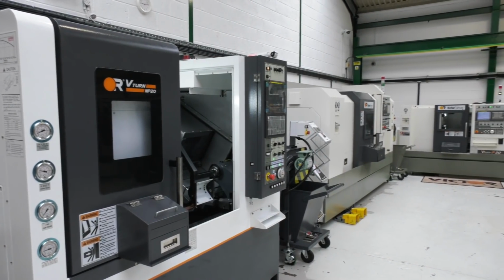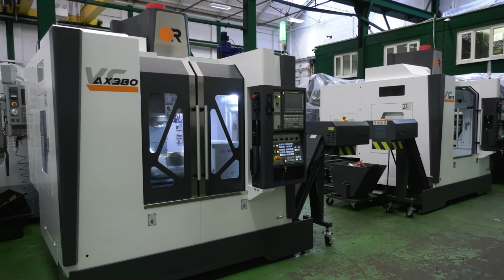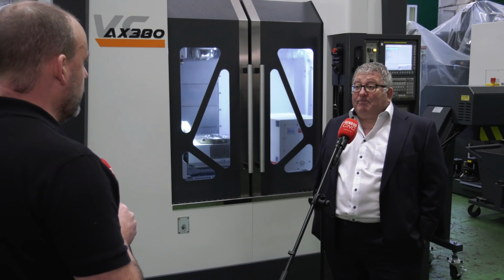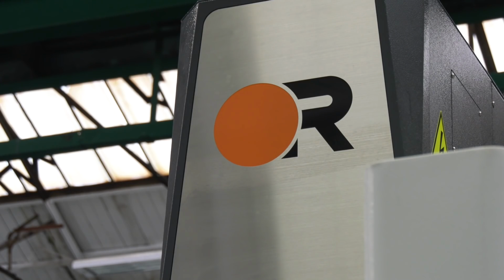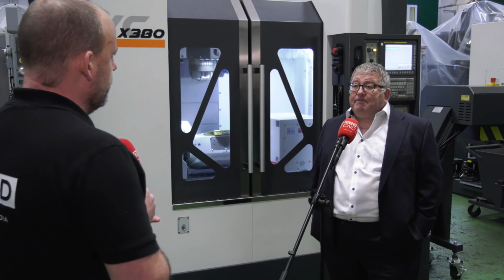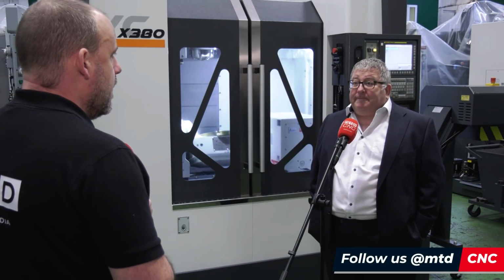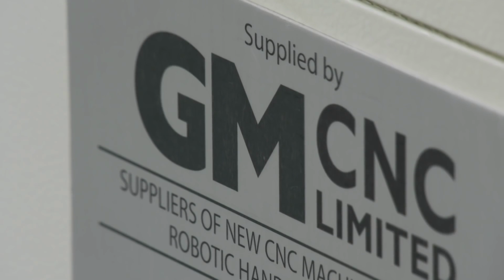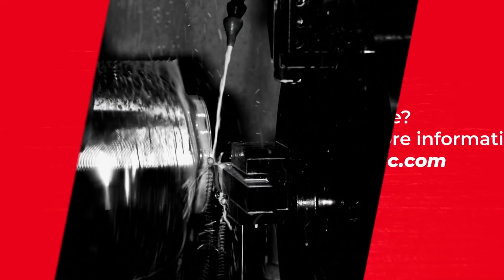Jeff talks flexibility on purchasing options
Jeff Rimmer supports GM CNC's clients when they are purchasing new machine tools. As discussed in this video there are currently so many options open to engineering businesses at the moment if they are in the market to purchase a new machine tool. Victor lathes are now supported and sold here in the UK by GM CNC.